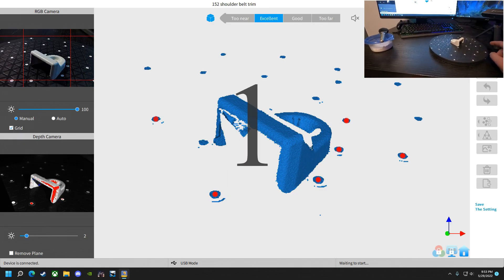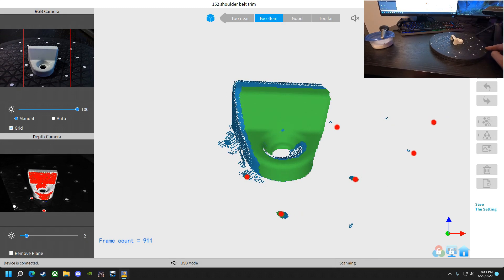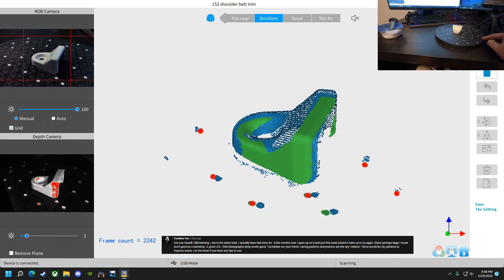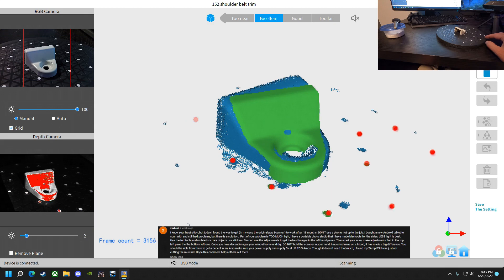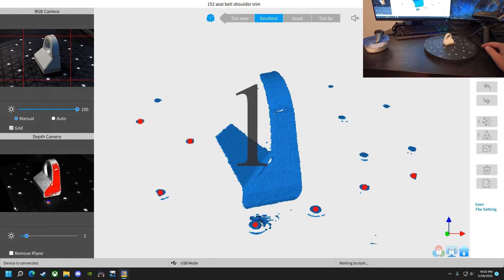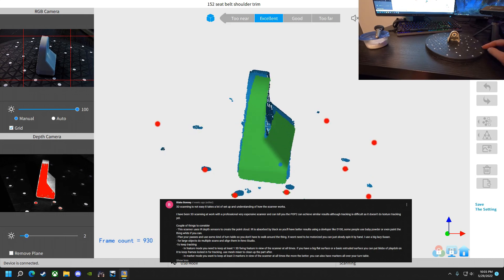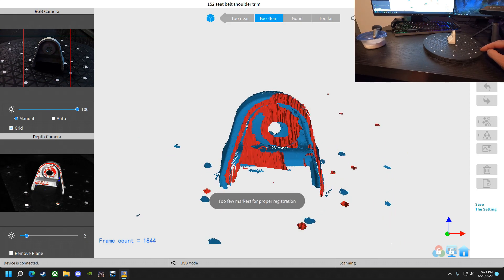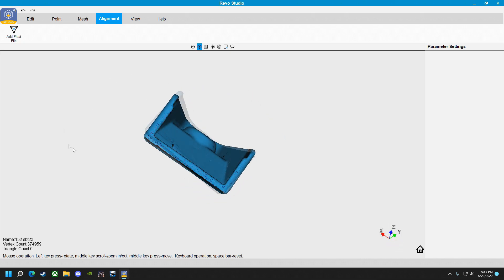Thinking of getting a Revopoint Pop2 3d scanner? Some tips for beginners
The learning curve may be steep, but I'd like to thank those who commented on my first video as I was able to get a successful scan and I am impressed with the result and look forward to improving the quality and difficulty of the scans and objects in the near future